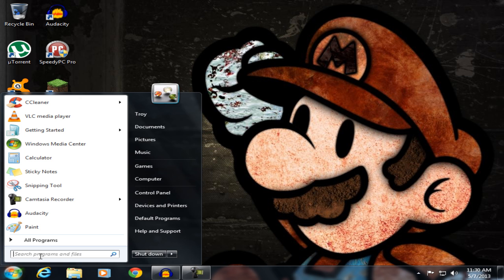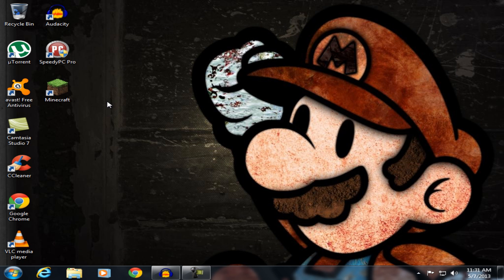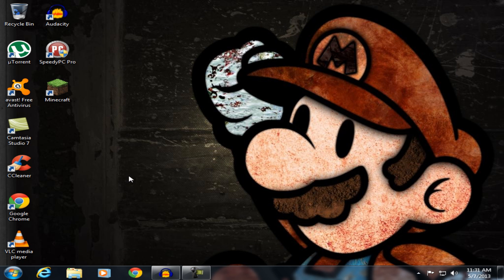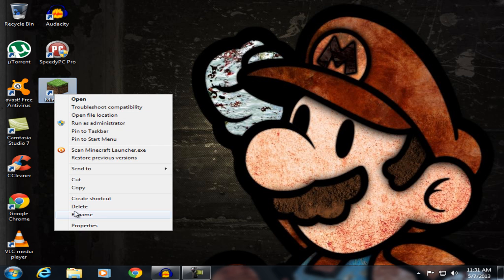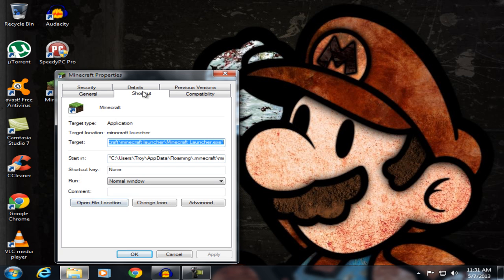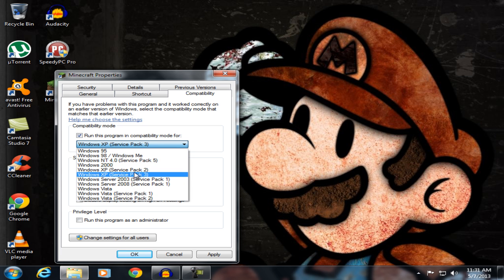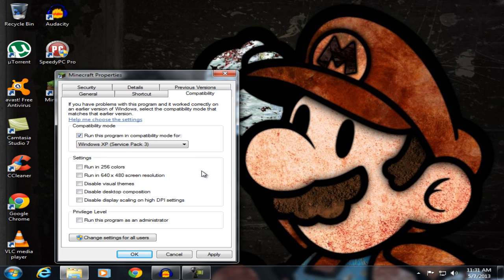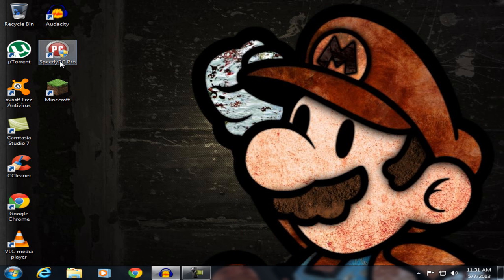Minecraft - How To Fix The OpenGL Error (Windows 7)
Hello guys, a lot of you asked me about the OpenGL Error on Minecraft. Here is a tutorial of how to fix it, by doing this, you can play Minecraft.

Written Instructions:
1. Go to the 'Start' orb.
2. Type in the search area.
3. Search "Windows Update".
4. Go to optional updates, and find your graphics card.
5. Click the box next to your graphics card. This will make a check mark.
6. Exit the optional updates.
7. Then click update. This will take awhile, so be patient.
8. Once updates are done, agree to restart your computer.
9. Minecraft will work.
10. If not, right-click the Minecraft Icon.
11. Go to "Properties"
12. Once there, click the "Compatibility" tab.
13. Check "Run this program in compatibility mode".
14. Then choose from the list, make sure to click "Windows XP (Service Pack 3)".
15. It should be working. No more OpenGL error.